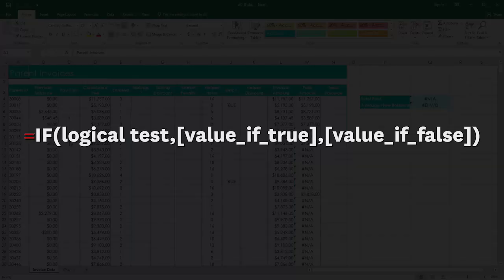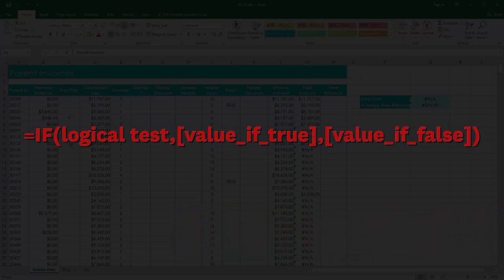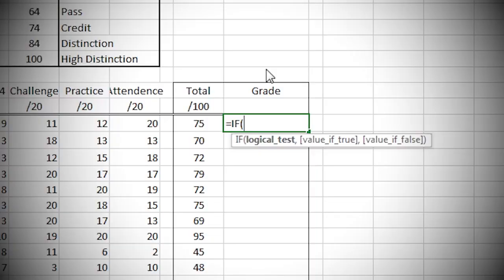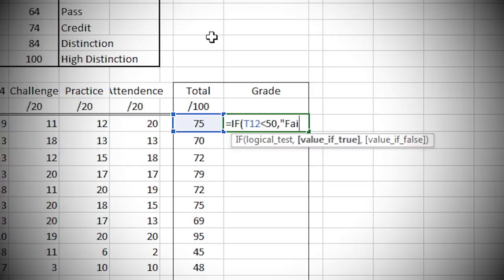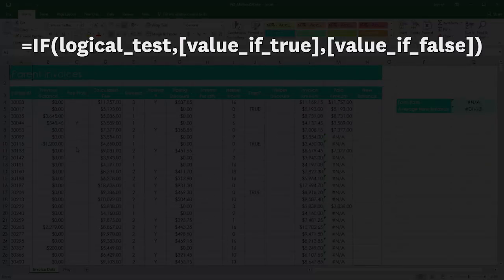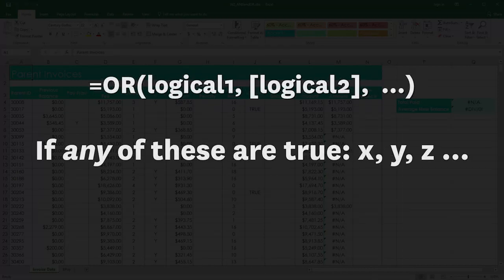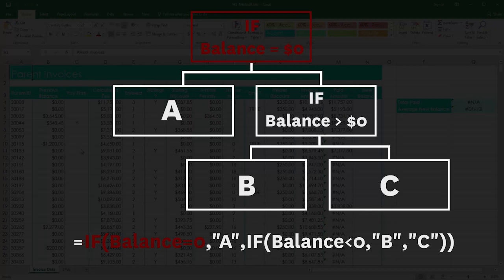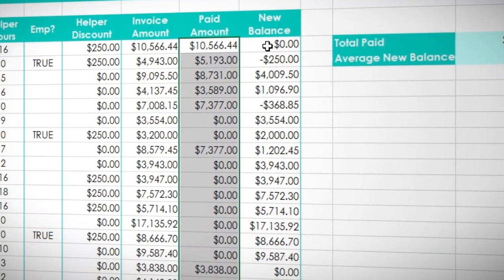7-Week 2 Discussion